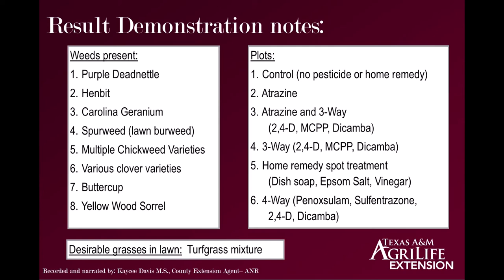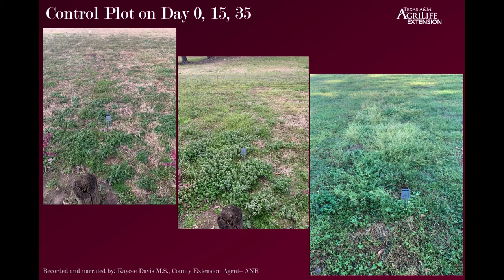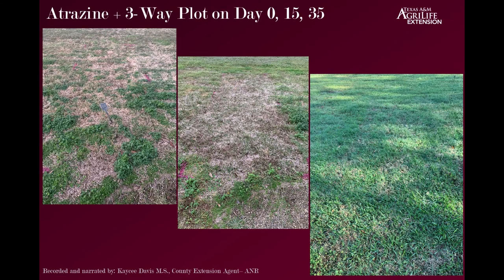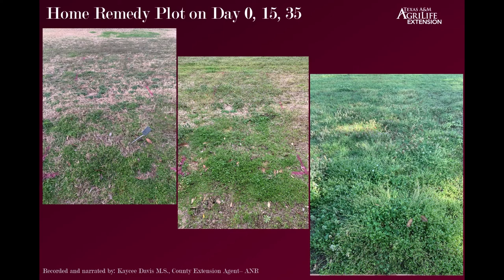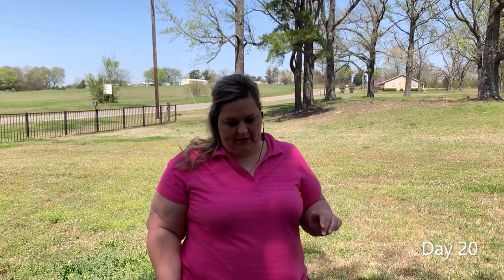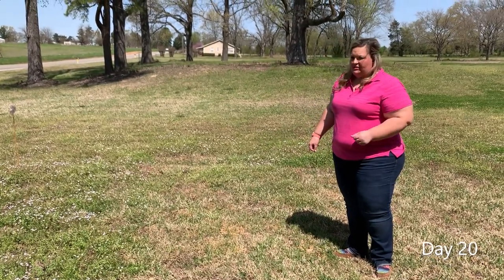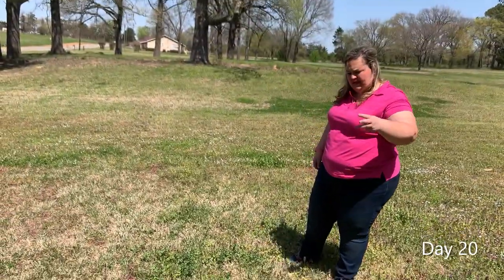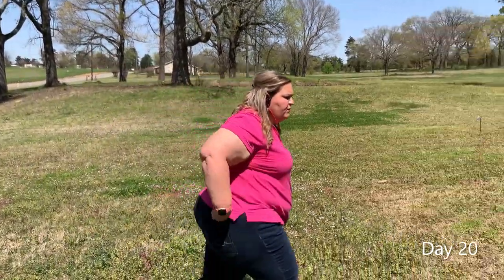Winter Annual Weed Control Demo 2021 results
Results of the winter annual weed control demonstration performed during March and April of 2021. Various different products were used according to the label and one or two products did stand out above the rest. Atrazine plot, Atrazine/3-Way mix plot and the 4-way product plots performed better than the others. Henbit, chickweed, deadnettle, field madder, spurweed, all weeds that were controlled by the atrazine, atrazine/3-way and 4-way products. Followed PPE recommendations and all of the instructions on the pesticide labels to insure proper use and safety by all those involved.Texas A&M AgriLife Extension educational video.